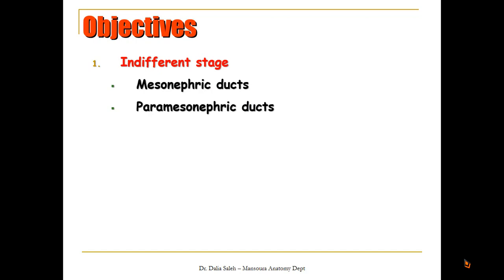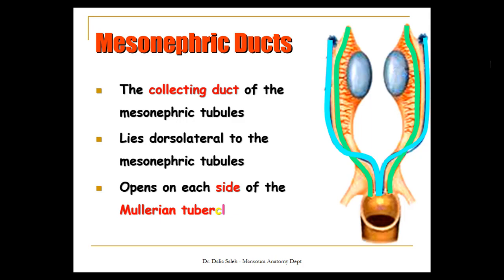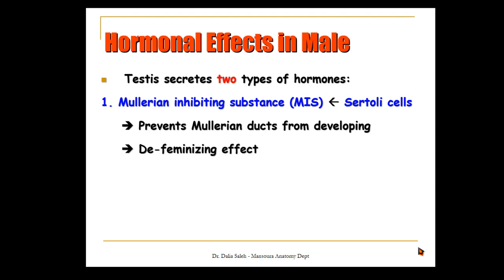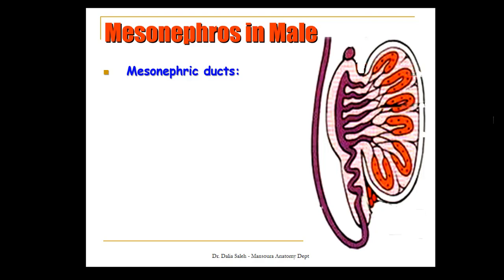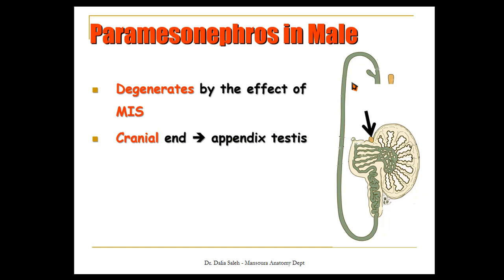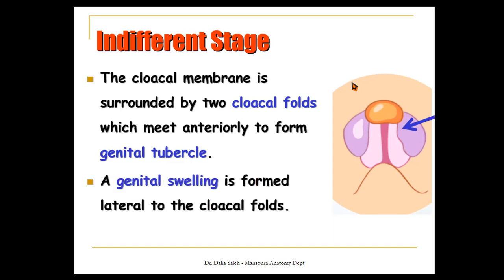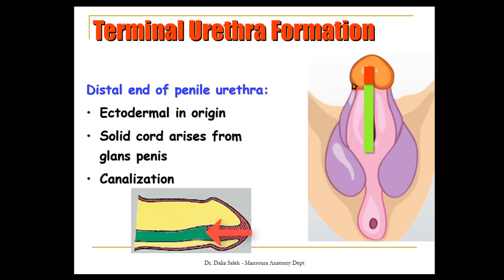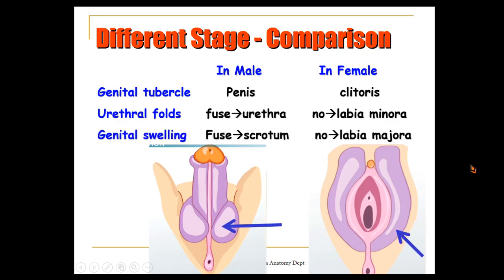Special embryology - Urogenital system - 4 male duct system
Development of male duct system, urethra and external genitalia